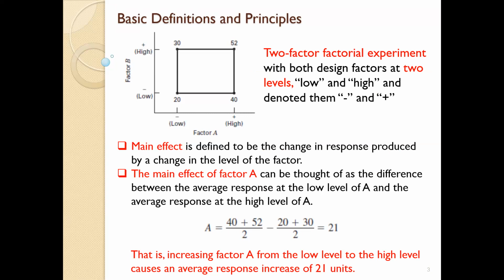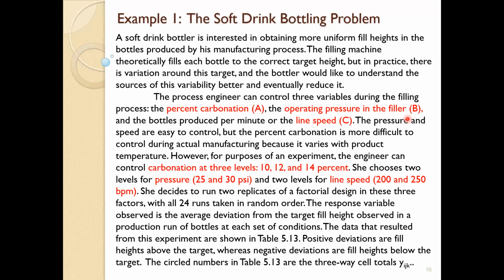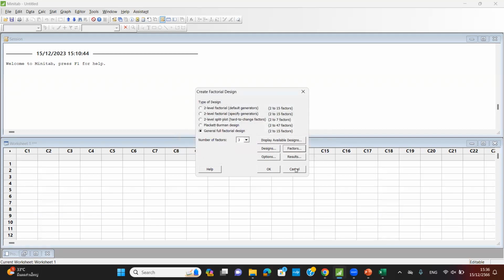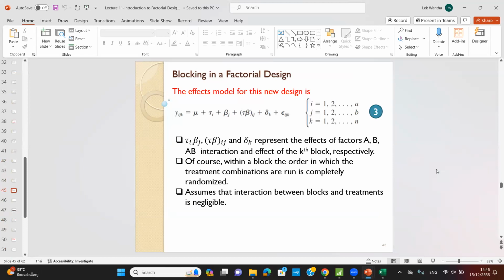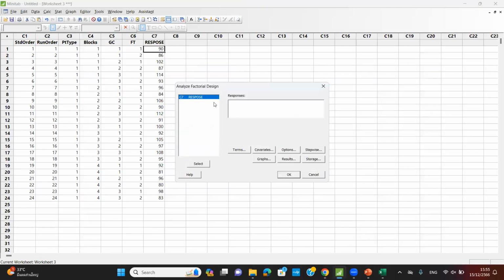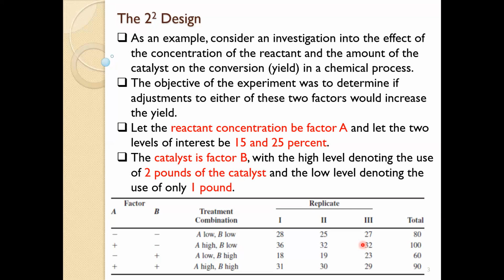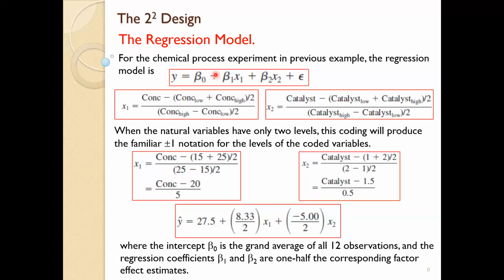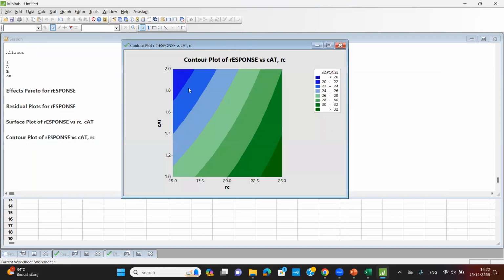1-DoE-Introduction to Factorial Design-1-2k Factorial Design (Minitab)